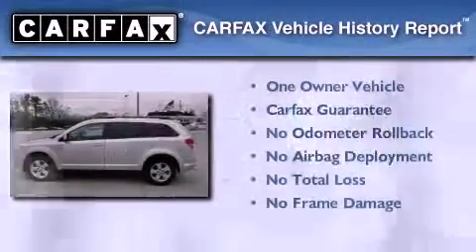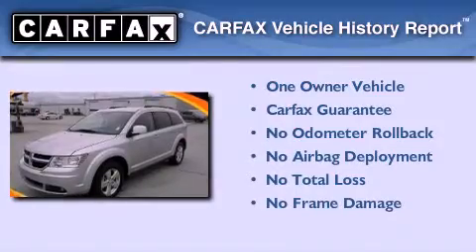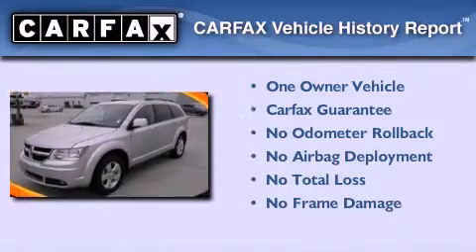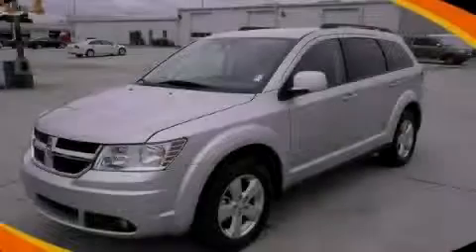2010 Dodge Journey Dallas GA 30157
Year : 2010
 Make : Dodge
 Model : Journey
 Engine : Gas V6 3.5L/215
 Trans . : Automatic
 Exterior : Bright Silver Metallic
 Miles : 24,412
 Interior : Dark Slate Gray w/Premium Cloth Low-Back Bucket Se
 1249 Charles Hardy Pkwy
 Dallas , GA 30157
 Pre-Owned 2010 Dodge Journey Dallas GA